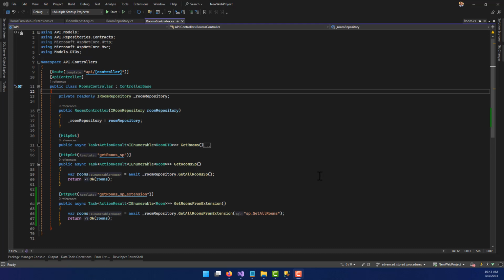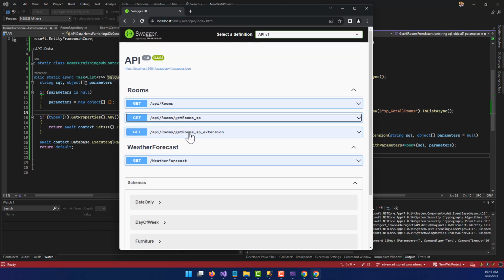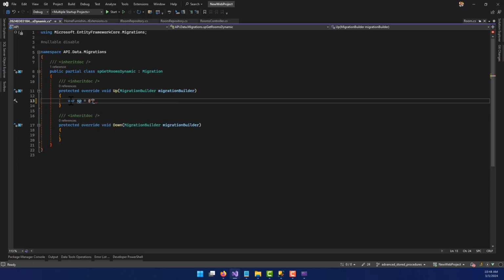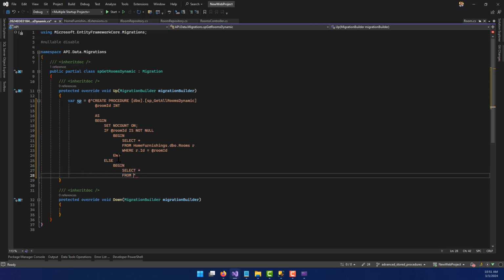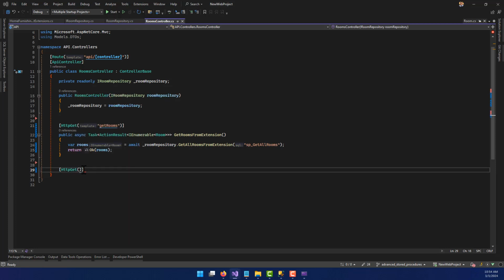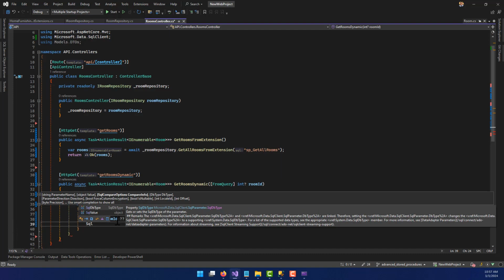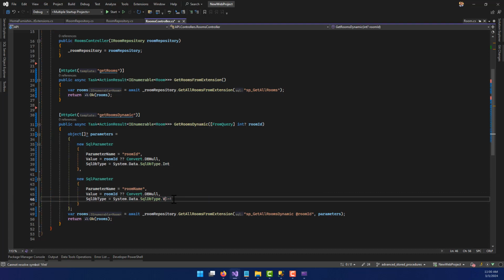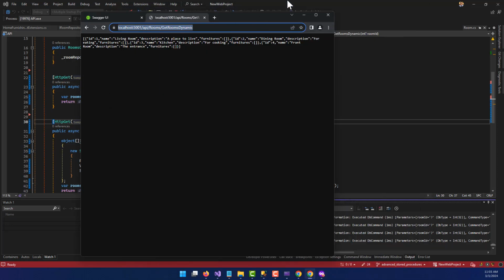Build a Blazor Web App with C# - Part XV: Creating a Dynamic Stored Procedure and Method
In this multi-part series I'll explore the methods for developing a web application using Blazor, C#, and best practices for coding.

In this final part of a 3 part diversion, we'll look at creating a new stored procedure with Entity framework, as well as implementing our dynamic extension method to return one or many items from the database.

Using Entity framework migrations we will first build a new stored procedure that will then be a part of our deployment from here on out. That way, anytime the app is deployed somewhere, the stored procedure will be created if it doesn't exist in the database already. We'll then modify our controller method to pass parameters to the extension method we created in the last video, allowing us to dynamically ask the database for either one object or many to be returned.